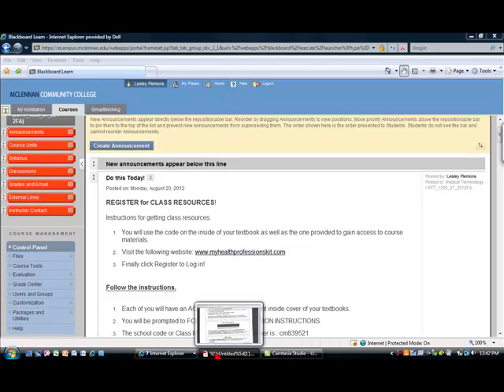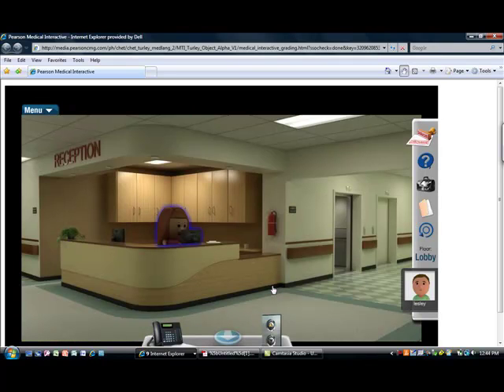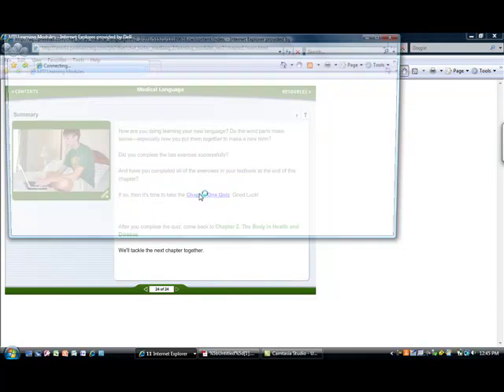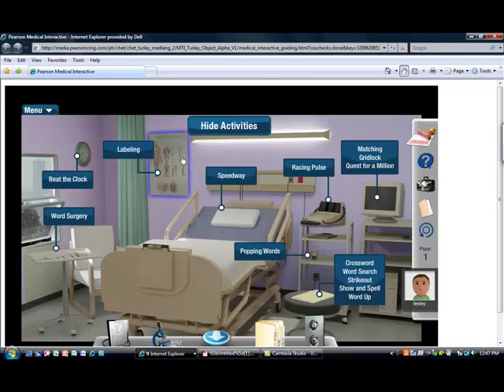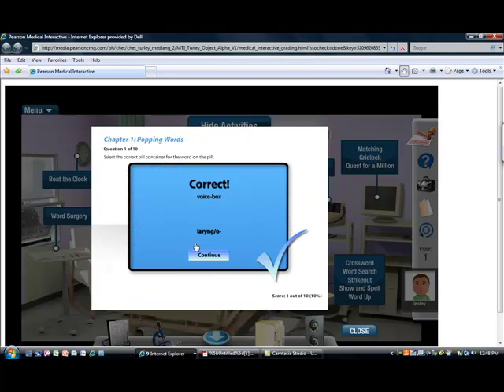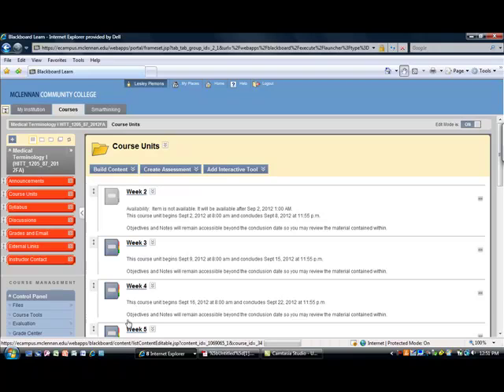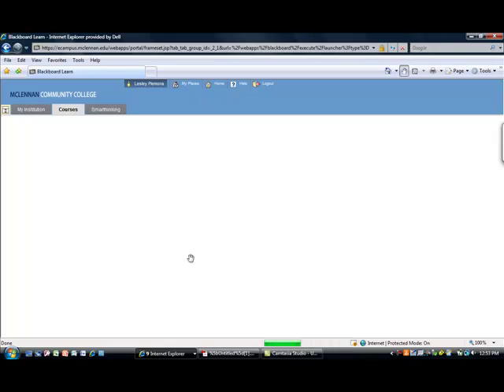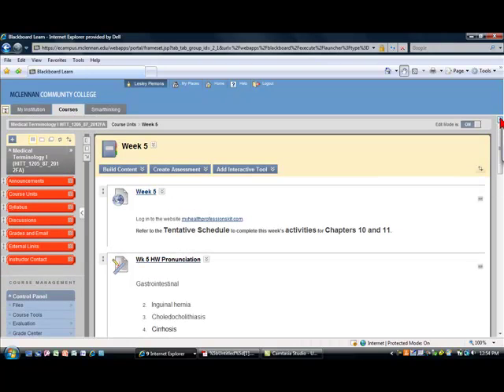Orientation Part 2 HITT 1205 myhealthprofessionskit.com